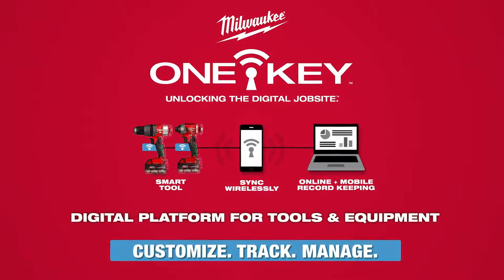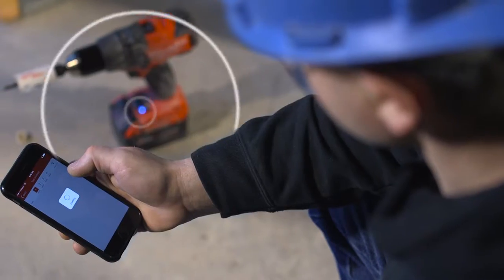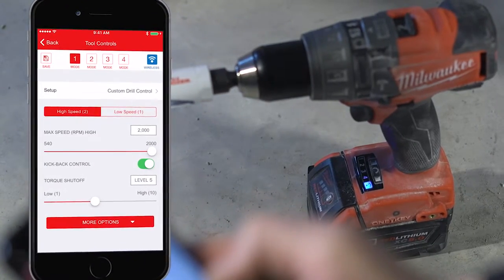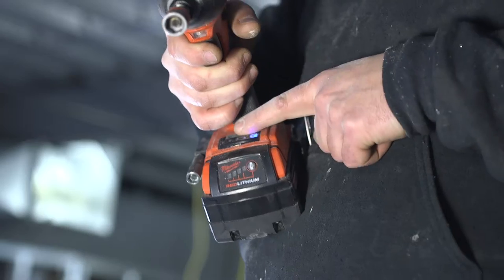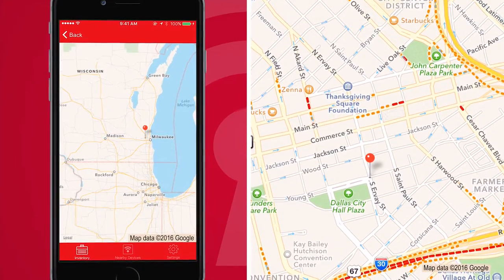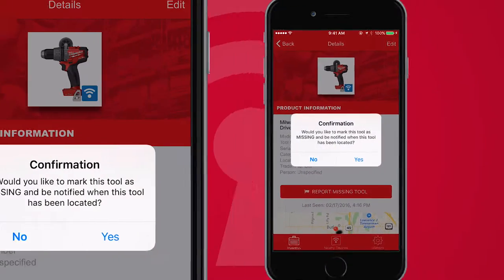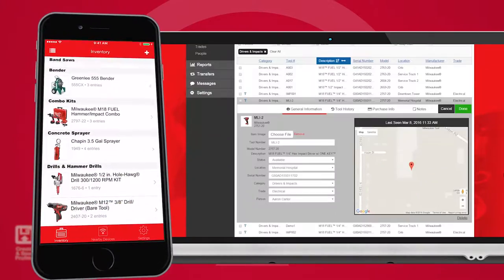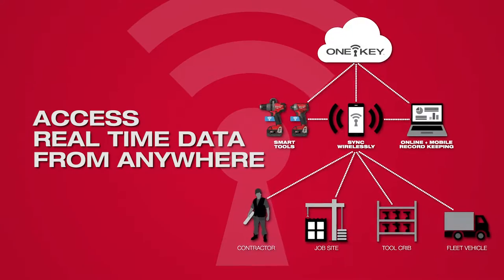ONE KEY Customize Track Manage